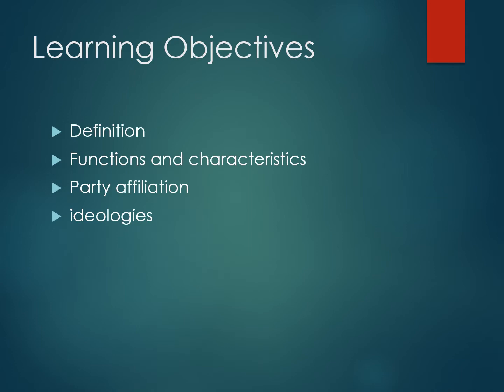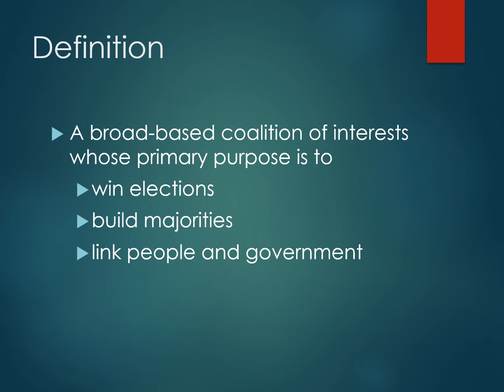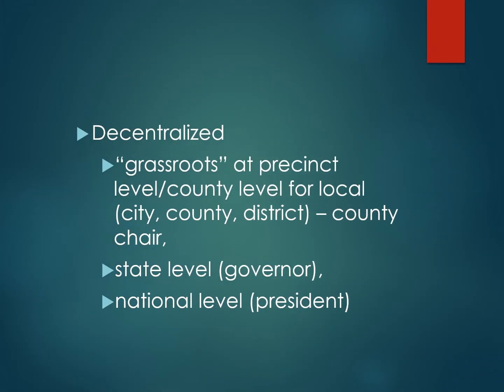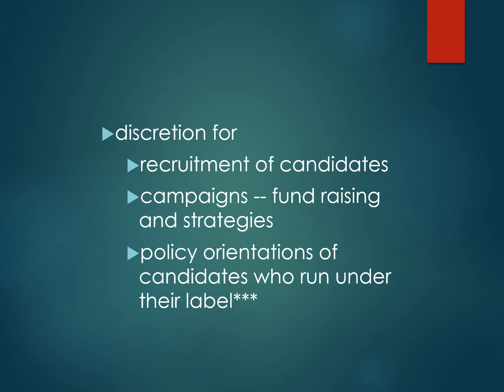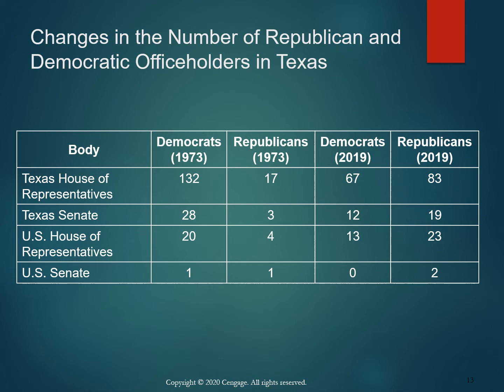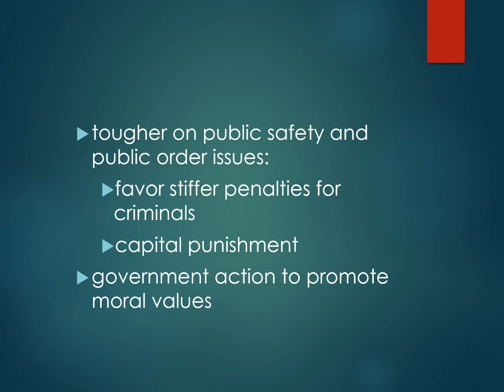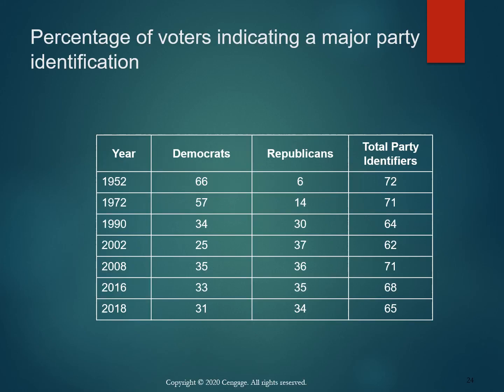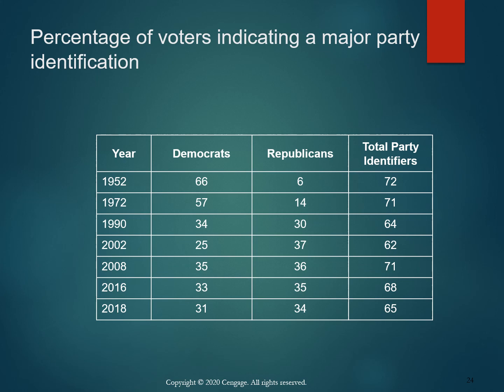politcal parties 2020 Lecture Part 1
POLS 2306 State and Local Government